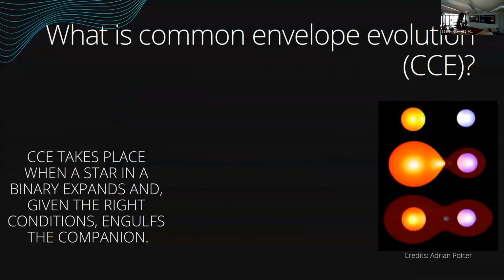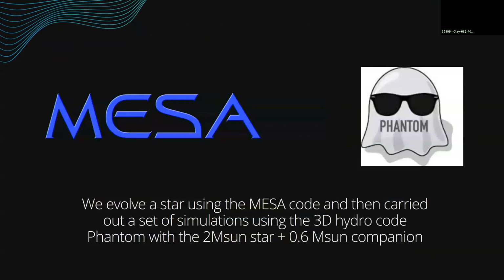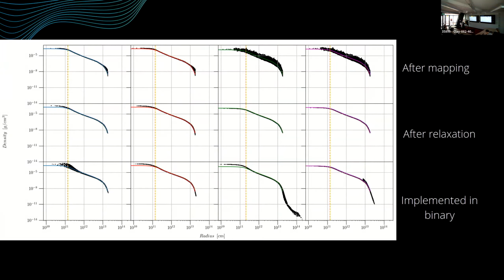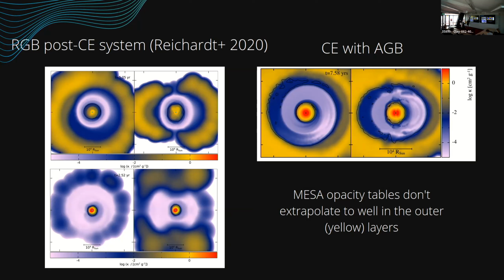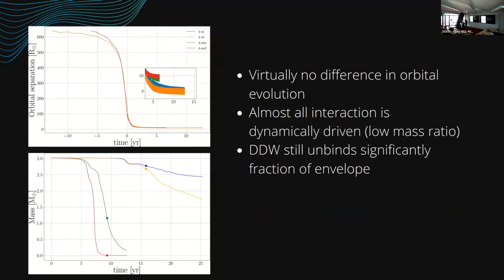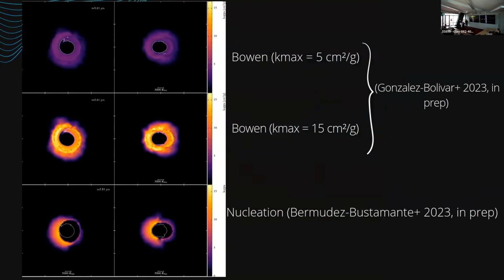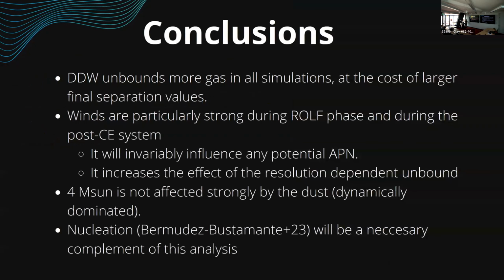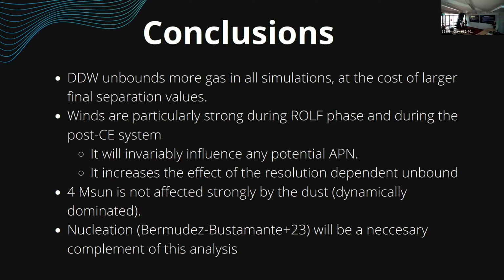Thermally pulsating AGB in common envelope interactions - Miguel Angel Gonzalez Bolivar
Title: Thermally pulsating AGB in common envelope interactions
Author: Miguel Angel Gonzalez Bolivar
Abstract: We evolved and analysed a set of common envelope simulations using two stellar profiles (1.7 and 3.7 M⊙ ) in the thermal pulse asymptotic giant branch phase. The simulations were carried out with a 0.6M⊙ companion and each stellar profile was setup in the binary system with and without implementation of dust-driven winds. Each binary was run using an ideal gas and a tabulated equations of state, the latter considering the recombination energy of the envelope. We found that the dust-driven winds leads to 4-10 per cent increment in the unbound gas at the end of the run, depending on the primary mass as well as the equation of state implemented.